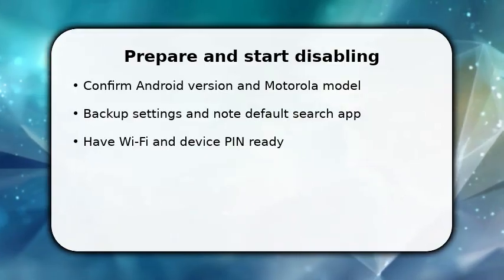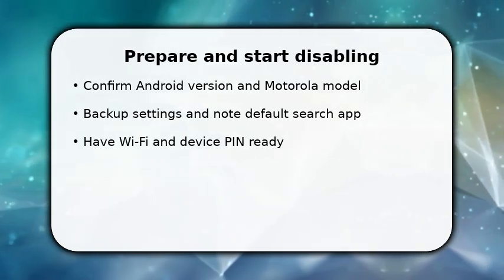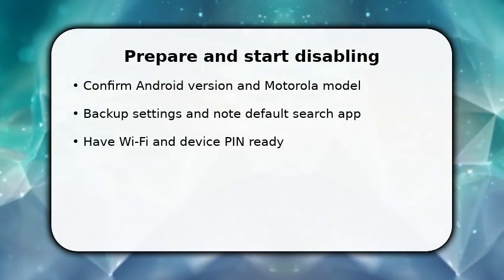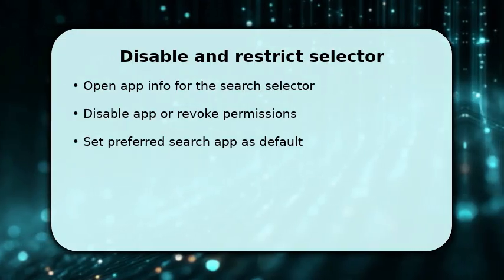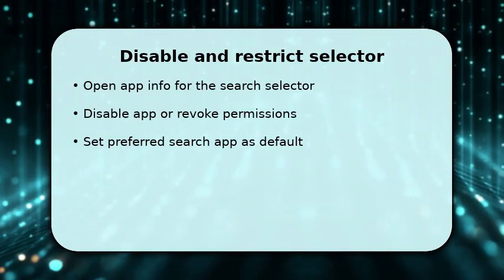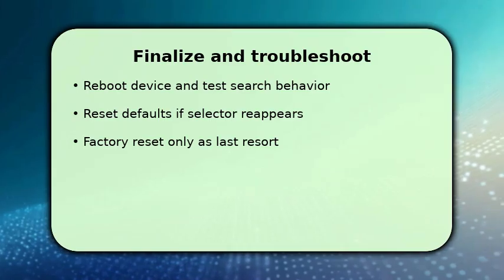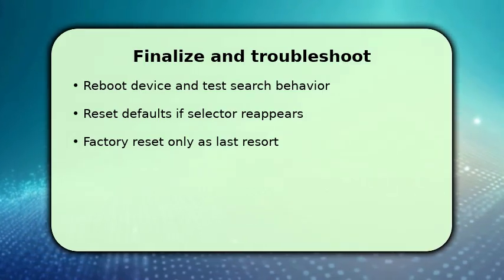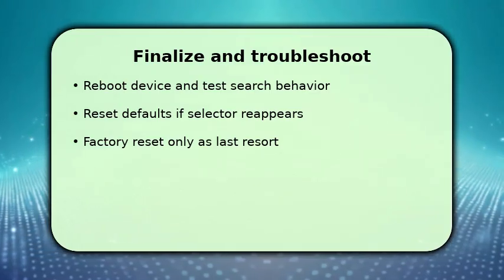How to Stop Search Engine Selector in Motorola (updated)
Learn how to disable the search engine selector on your Motorola device. This step-by-step guide will walk you through resetting settings and customizing user preferences for a more personalized experience.

Motorola, disable search engine selector, reset motorola settings, customize Motorola device, user interface on Motorola, motorola help center guide